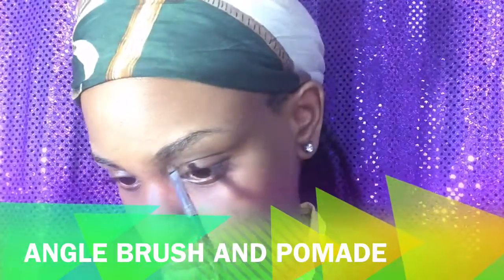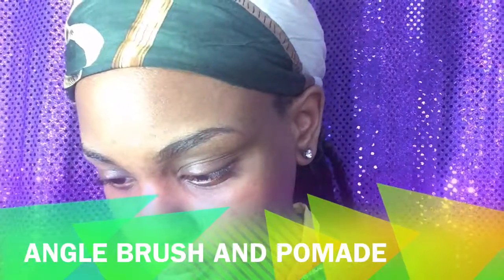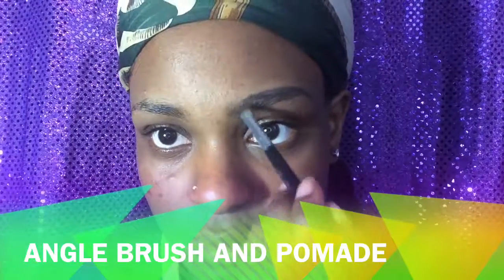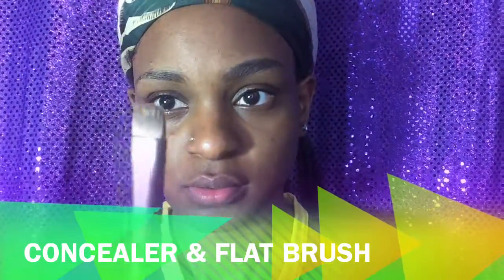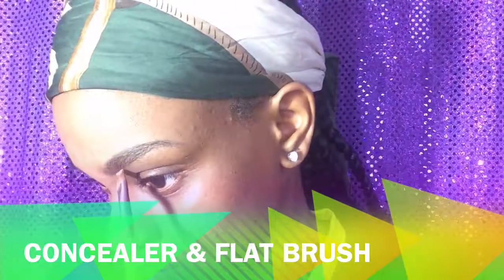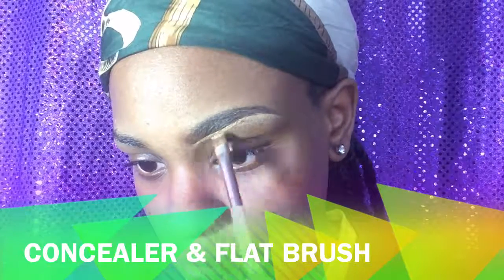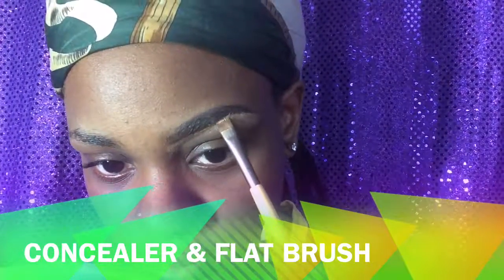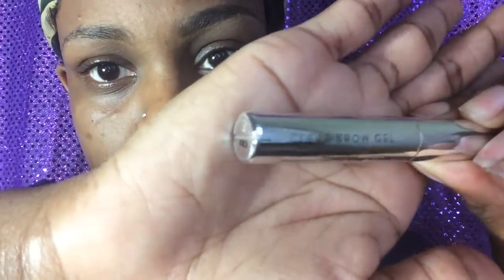Quick Brow Tutorial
Hello ladies this is just MY way of doing my brows. Hope I helped someone out. I had just washed my face prior to the video that was water NOT snot I wiped away lol.